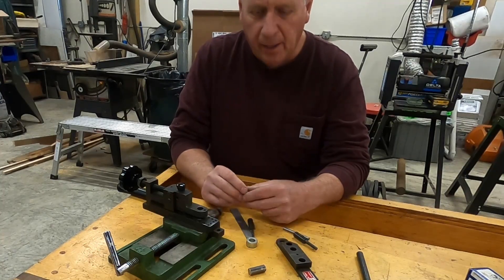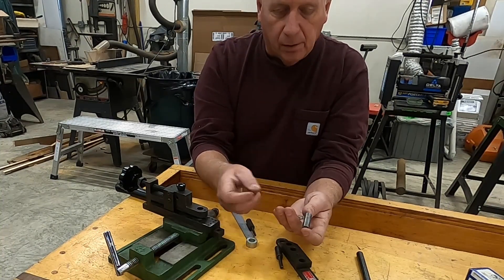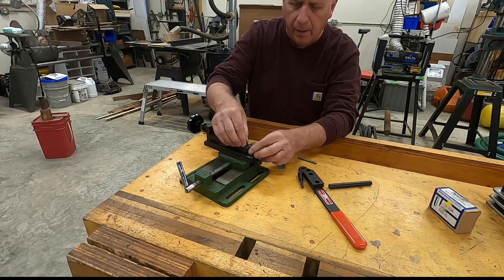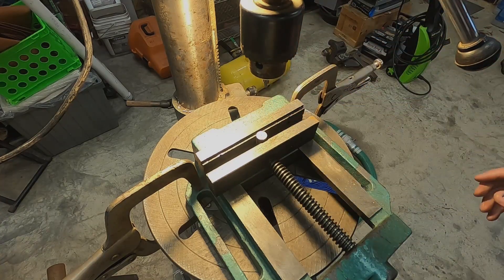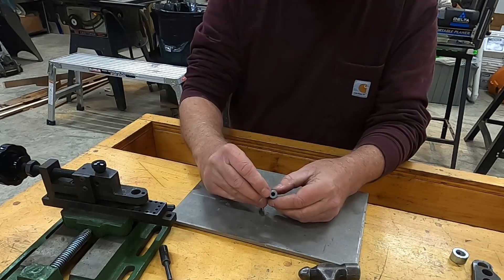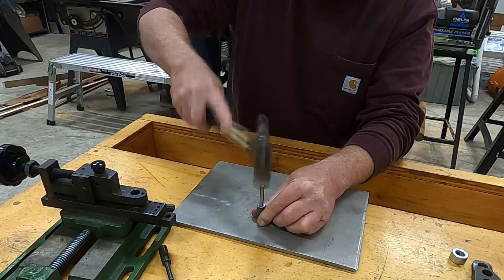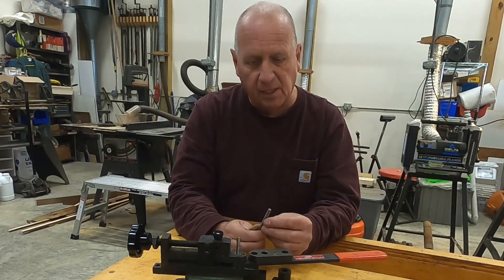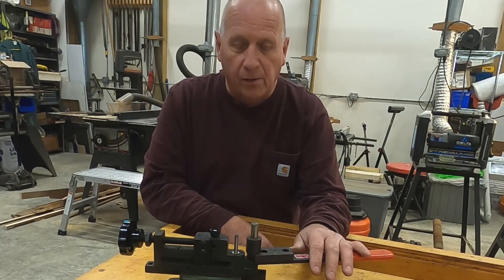🔧 DIY Custom Dies for Your Mini Universal Bender – Simple Tools, Big Results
Discover how to make replacement and custom round dies (shafts) for your mini universal bender using basic tools—just a drill press and a couple of hand tools. This hands-on guide shows you how to create precision components without the need for complex machinery.

🛠️ Featured Material:
A 1/4" x 2-1/2" dowel pin from McMaster-Carr (Item 98881A552)
⚙️ Alternative diameters available for further customization

Ideal for metalworking hobbyists and makers seeking simple, effective ways to upgrade their bending gear.

Please note: This project involves potential risks. While known hazards have been highlighted where possible, there may be additional dangers that have not been identified. The creator makes no claims to cover all risks—known or unknown—associated with building or operating this project.

By using the information presented in this video, you acknowledge and accept that the creator assumes no responsibility or liability for any injury, damage, or loss that may occur.